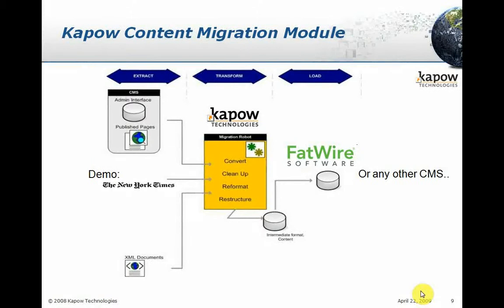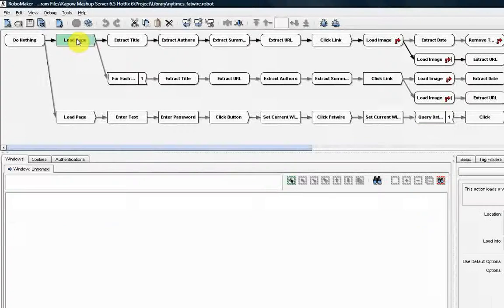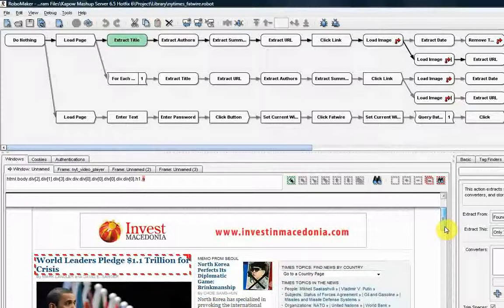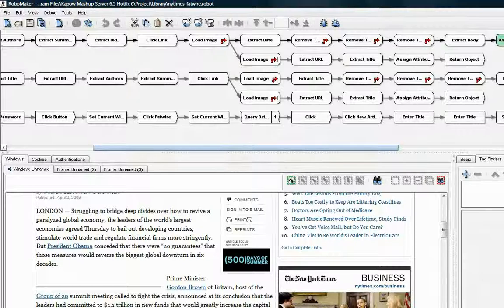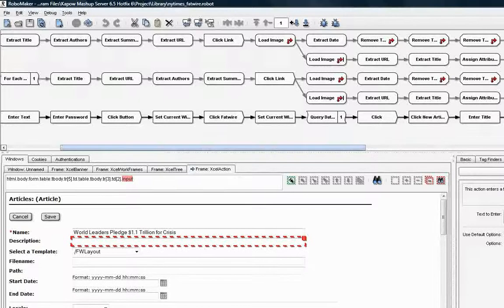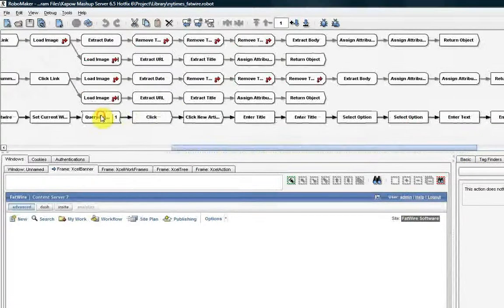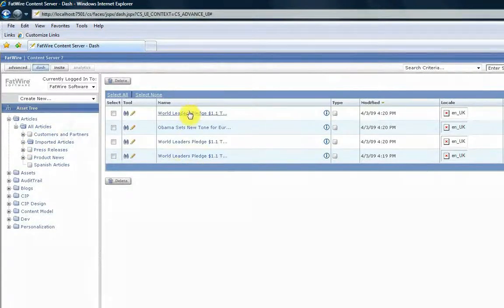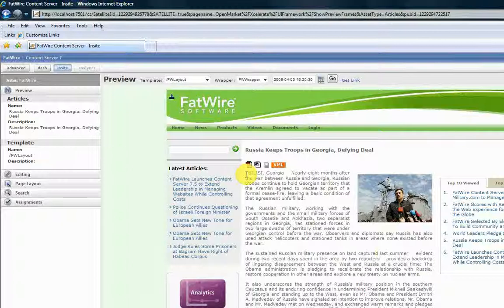Automated Content Migration Without Existing APIs, or Custom Coding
Here is an overview of using Kapow's software platform to automate content migration without the need for existing APIs or custom coding.